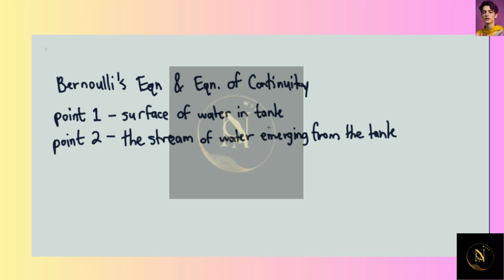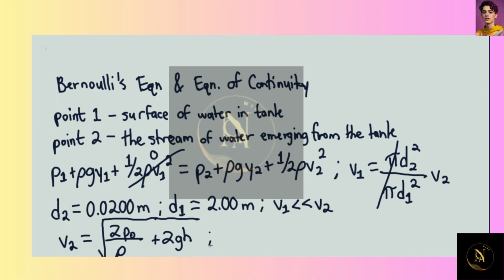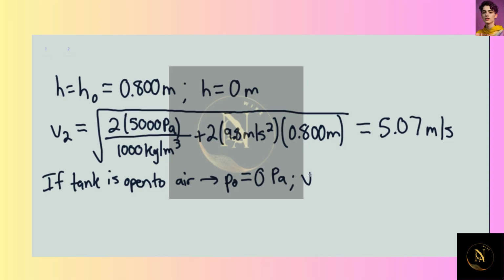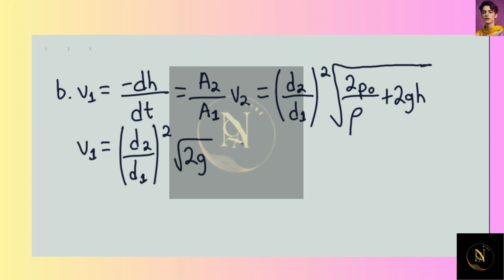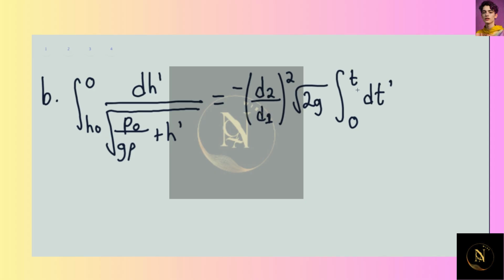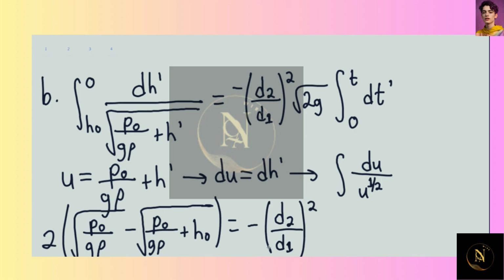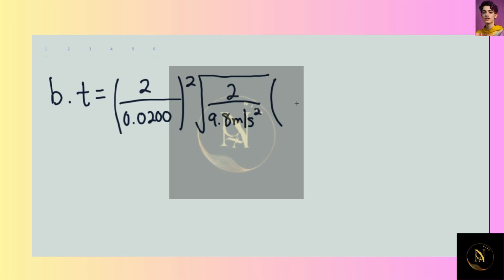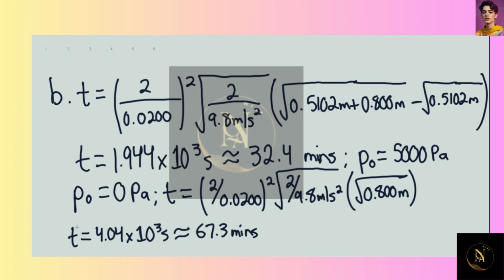A closed and elevated vertical cylindrical tank with diameter 2.00 m contains water to a depth of 0.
A closed and elevated vertical cylindrical tank with diameter 2.00 m contains water to a depth of 0.800 m. A worker accidently pokes a circular hole with diameter 0.0200 m in the bottom of the tank. As the water drains from the tank, compressed air above the water in the tank maintains a gauge pressure of 5.00 10 Pa at the surface of the water. Ignore any effects of viscosity. (a) Just after the hole is made, what is the speed of the water as it emerges from the hole? What is the ratio of this speed to the efflux speed if the top of the tank is open to the air? (b) How much time does it take for all the water to drain from the tank? What is the ratio of this time to the time it takes for the tank to drain if the top of the tank is open to the air?